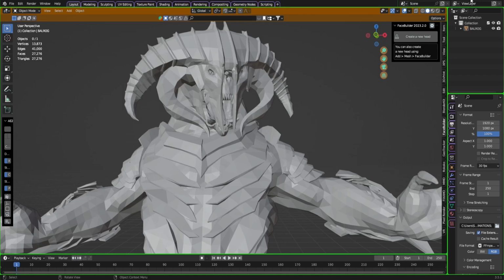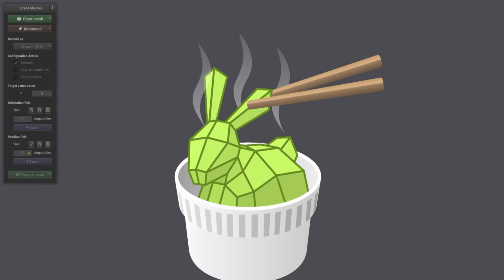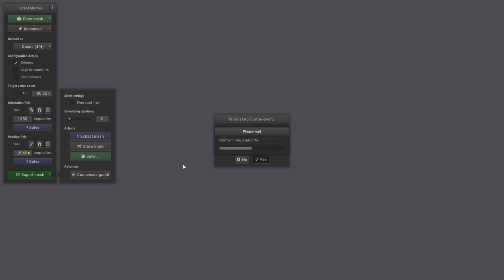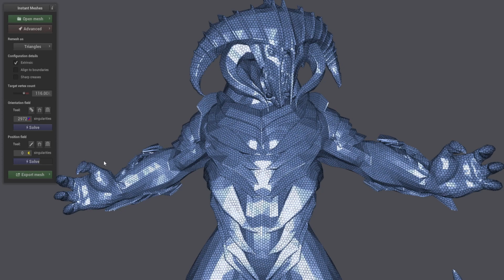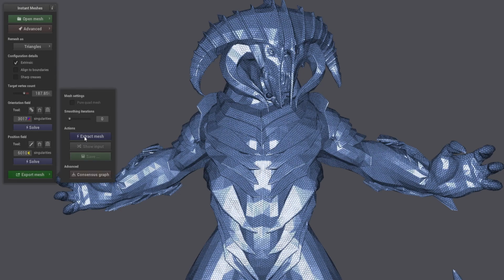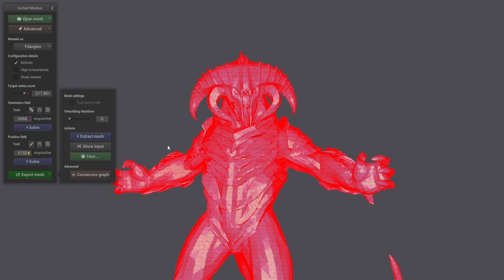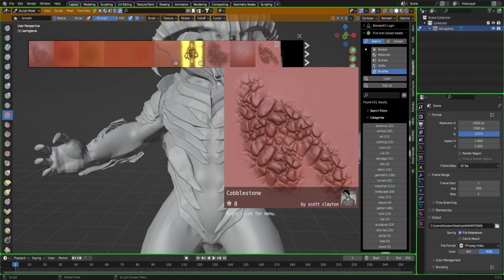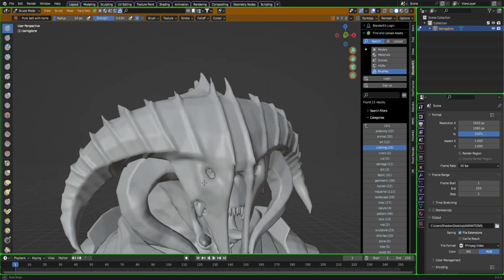BLENDER TUTORIAL : CORRECT ANY TOPOLOGY EASY IN MINUTES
Today I will show you how to correct or re do the topology of any model for just about any software this works very good with 3D Print models
INSTANT MESH'S (FREE)